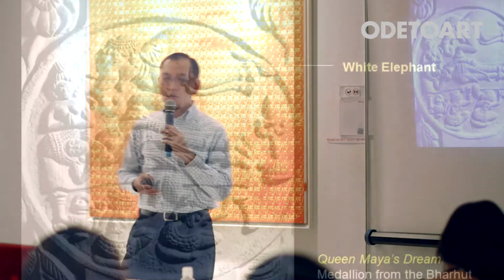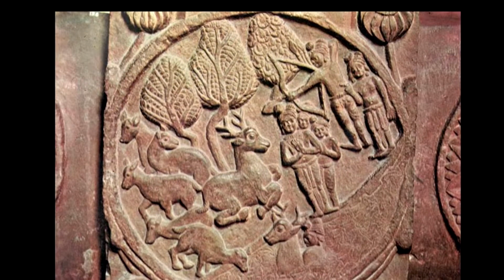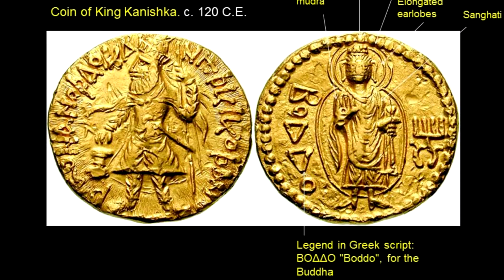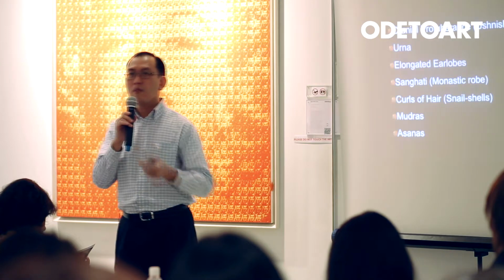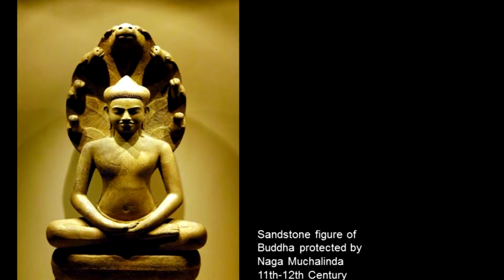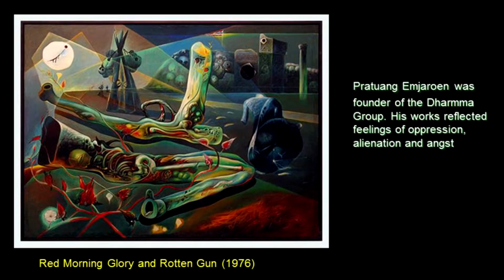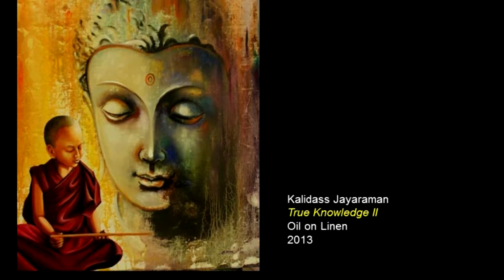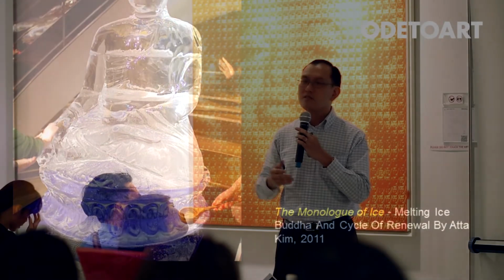ORIGIN SERIES: The Buddha Image - Art Lecture Full Video